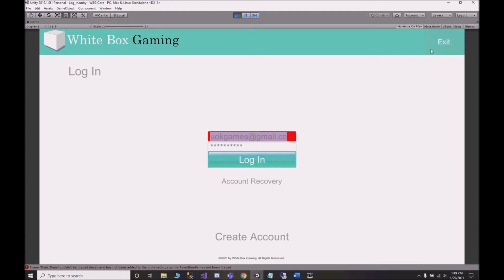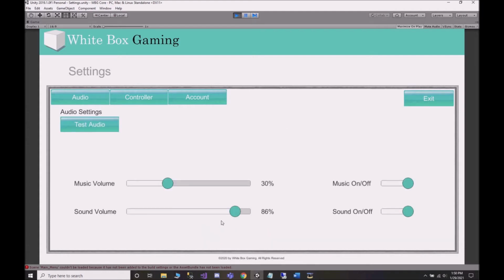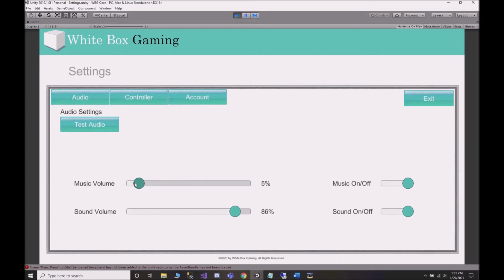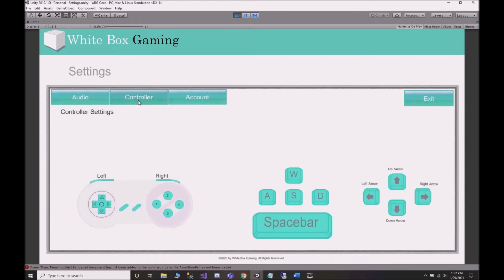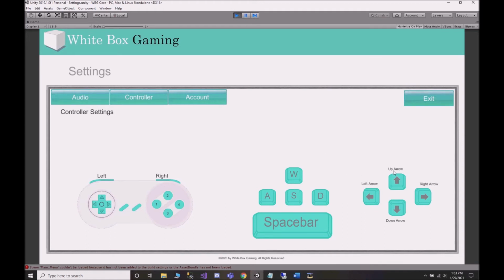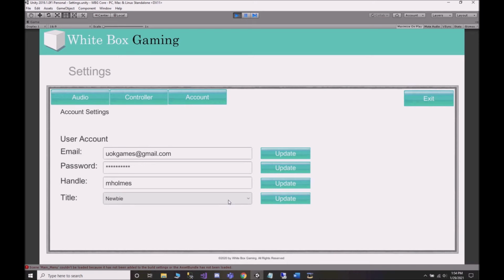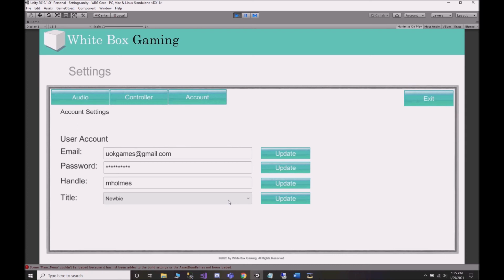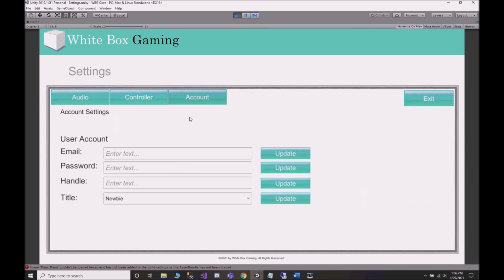WBG Addons 1 29 2021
New addons for White Box Gaming games